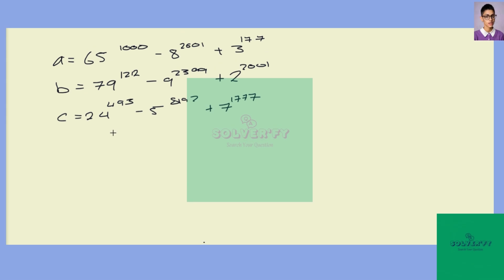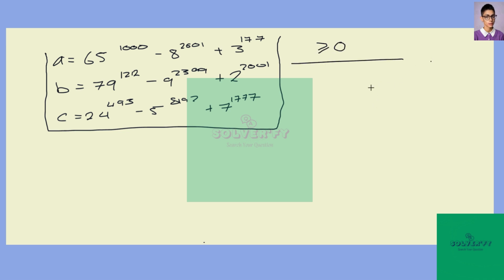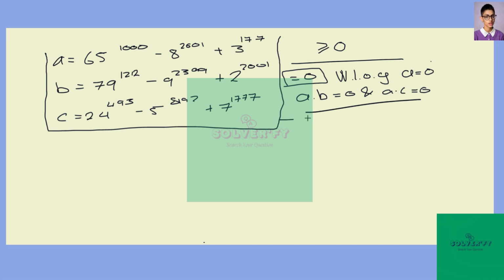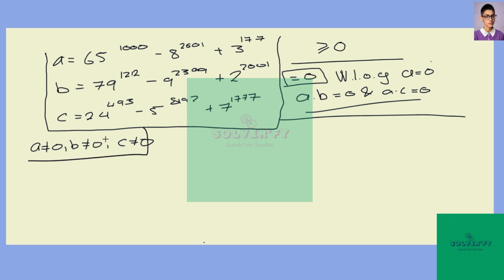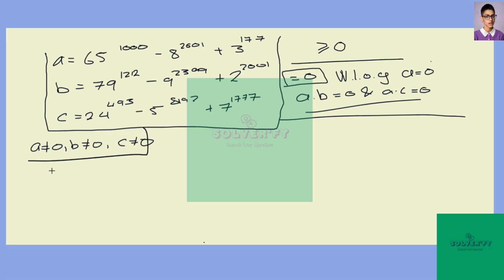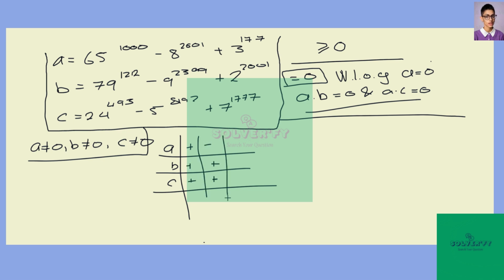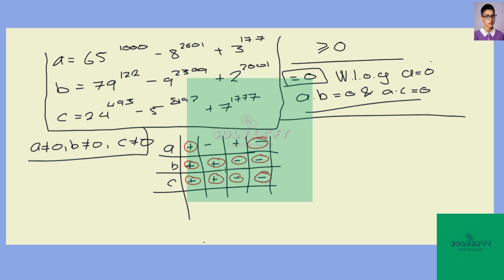[Math] Show that the product of two of the numbers and is nonnegative. Is your proof constructive o